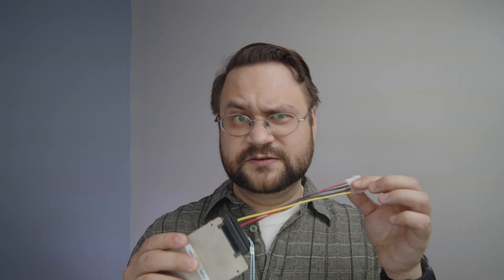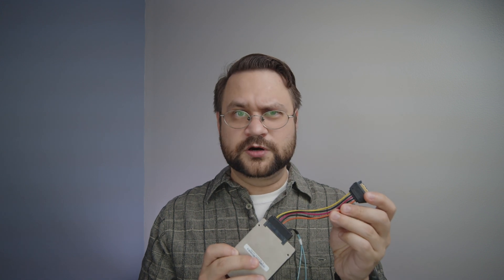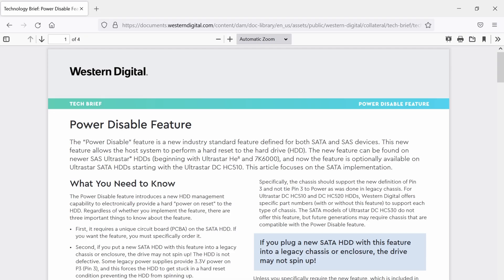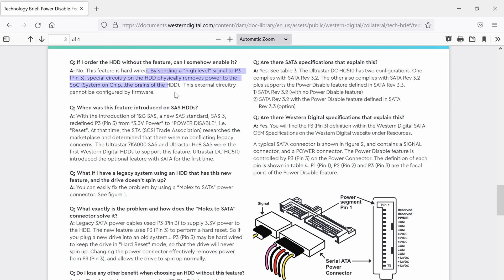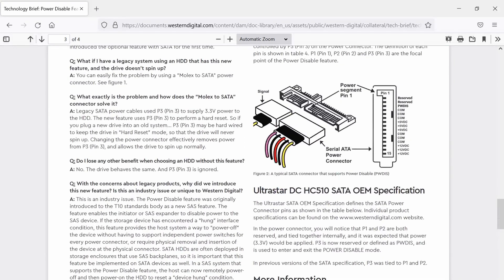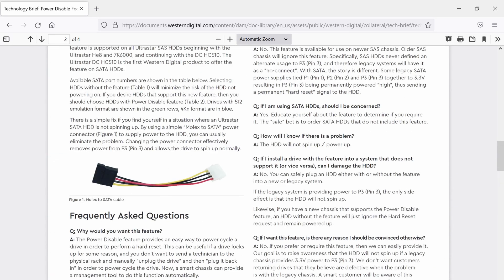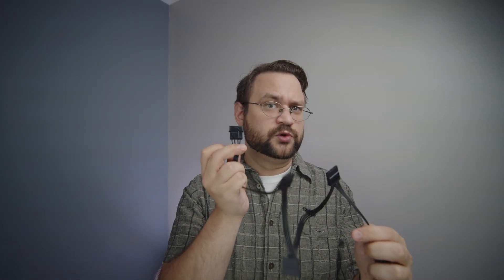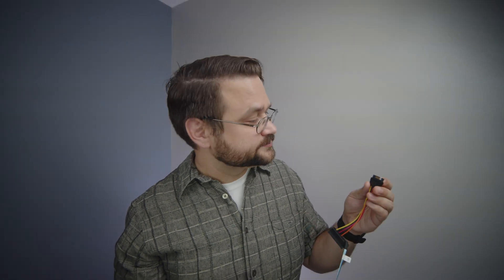SAS3 or SATA Drive not powering up? This might be why! (Troubleshooting)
When testing cables for another video I noticed that a new cable wouldn't allow my SAS3 SSDs to power up. After some digging I found a Tech Brief that explained what was going on.

0:00 Intro
0:07 The Problem
1:07 The New Standard
2:26 4 Solutions for Cables
3:55 3 Solutions for Backplane
4:38 Outro